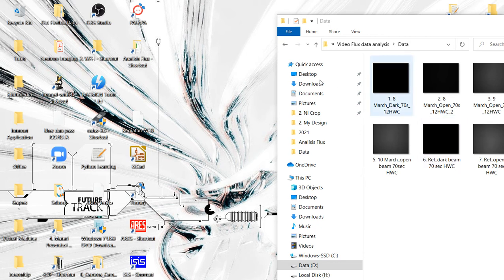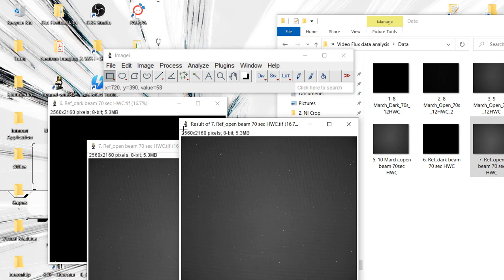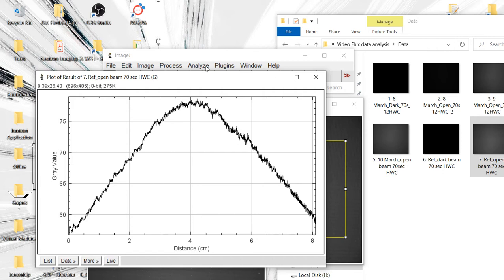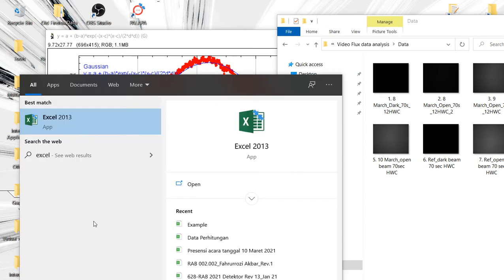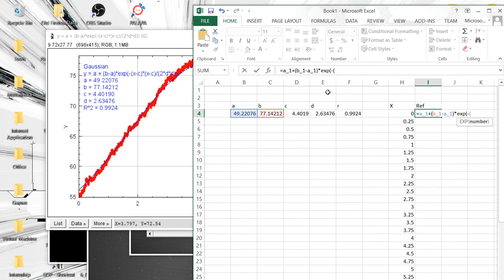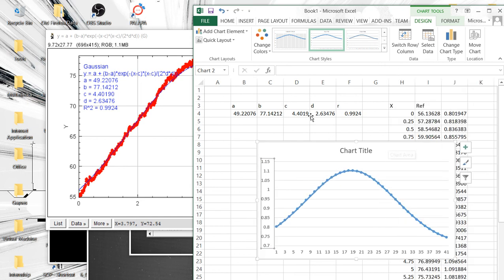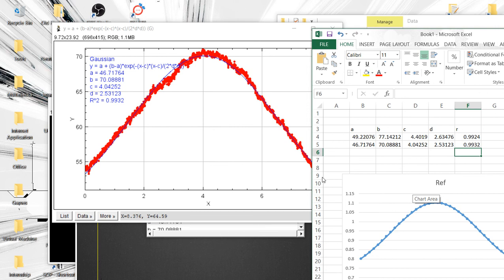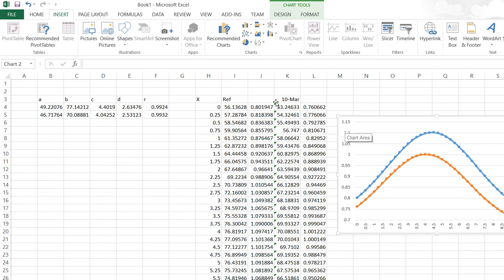Neutron Flux measurement by using an ImageJ software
World of Neutron Imaging, Fundamental of Neutron Imaging